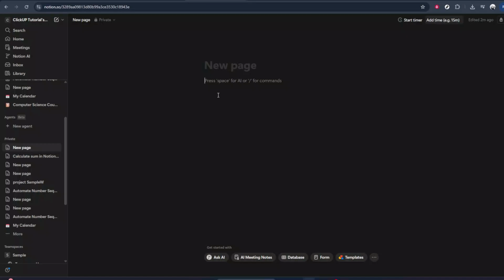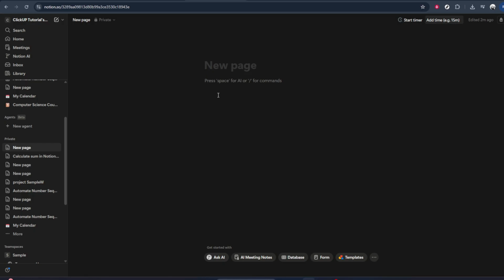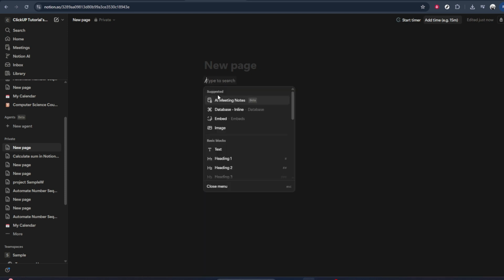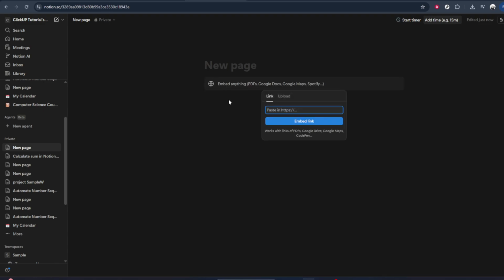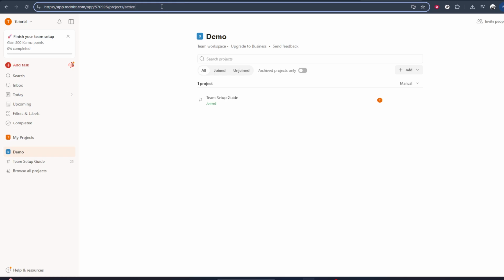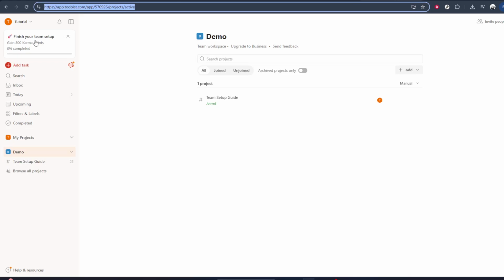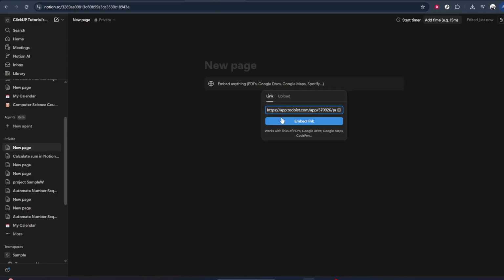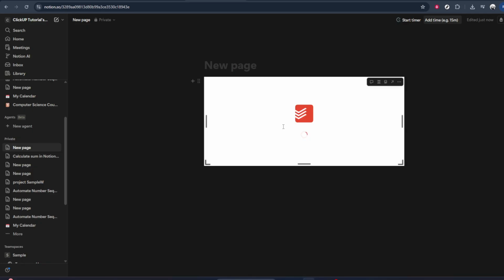How to use Todoist with Notion for Task Management | Full Guide 2026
In this video, you’ll learn how to use Todoist with Notion for task management and productivity. Follow this easy setup to organize projects, manage tasks, and streamline your workflow.